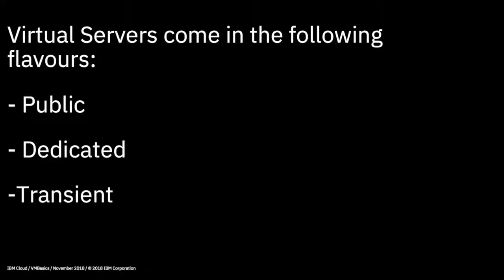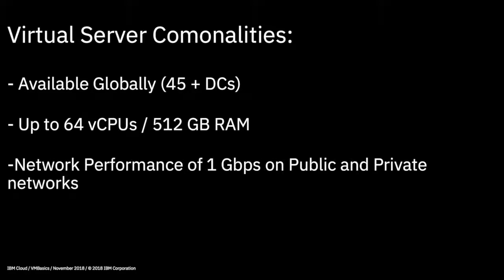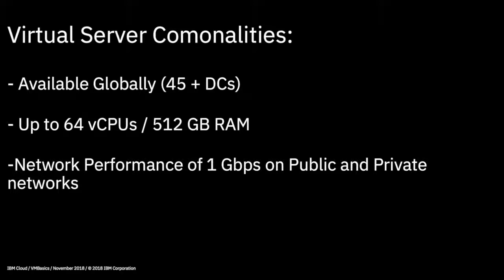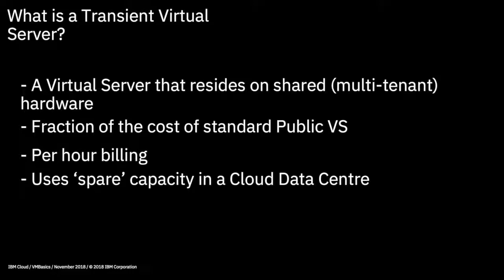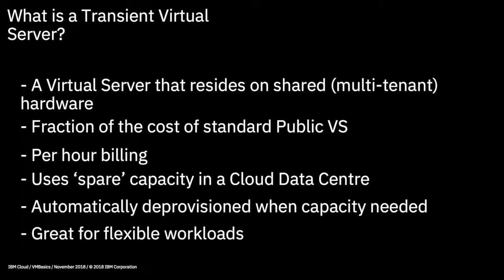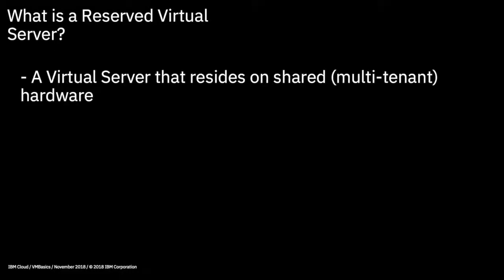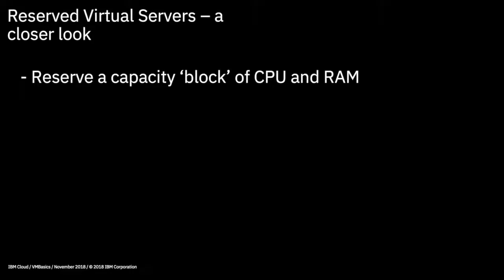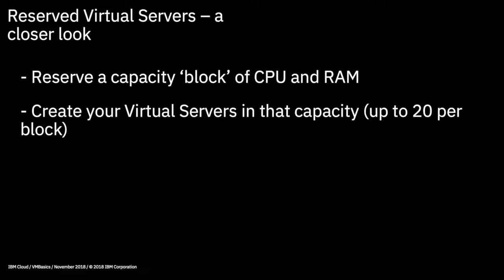IBM Cloud Foundation Skills Series - What are the Different Types of Virtual Server?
This video explains what the different types of Virtual Server are that you can provision in the IBM Cloud and what kind of use cases they suit.